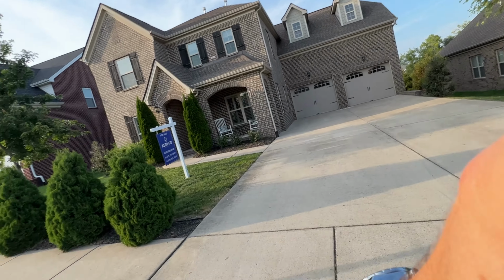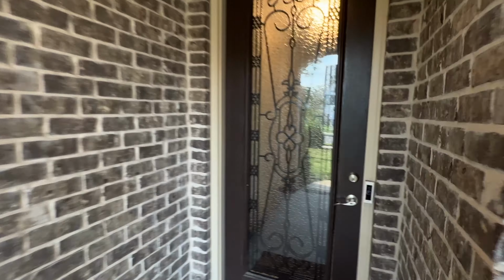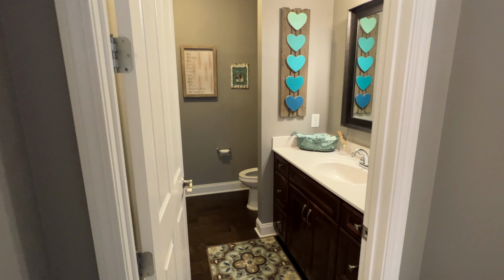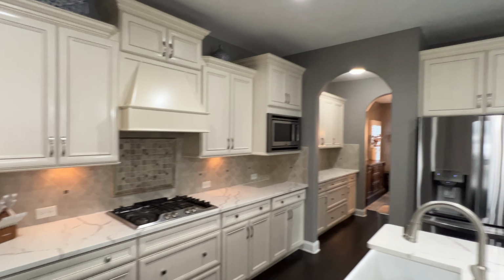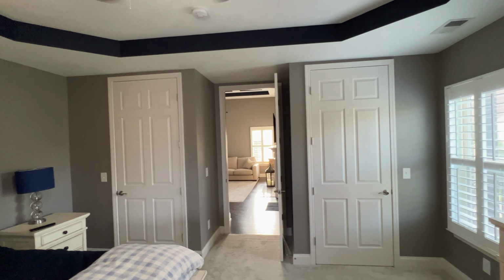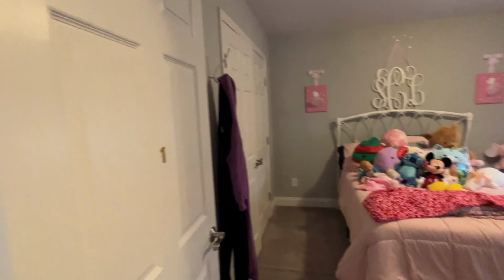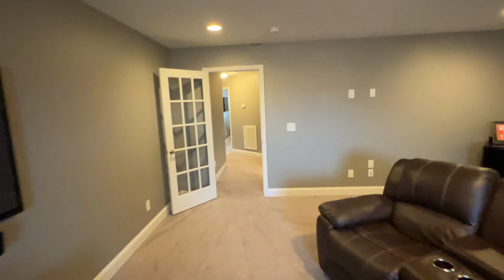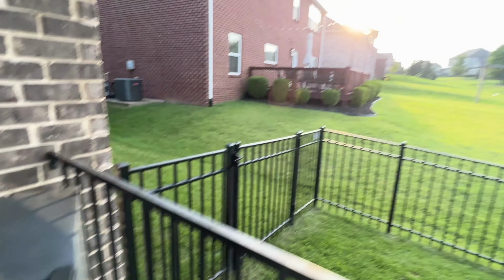Tour This Stunning Home In Thompson's Station TN | 2324 Stockwood Trail Real Estate Listing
2324 Stockwood Trail Home Tour | Thompson’s Station TN Real Estate

Take a look inside 2324 Stockwood Trail in the Fields of Canterbury, one of the top neighborhoods in Thompson’s Station TN. This beautiful home is located in Williamson County and offers space, style, and great community features. If you're thinking about moving to Middle Tennessee, this listing is worth seeing.

Matt Bogosian
Real Estate Agent | Benchmark Realty
TN License #342115